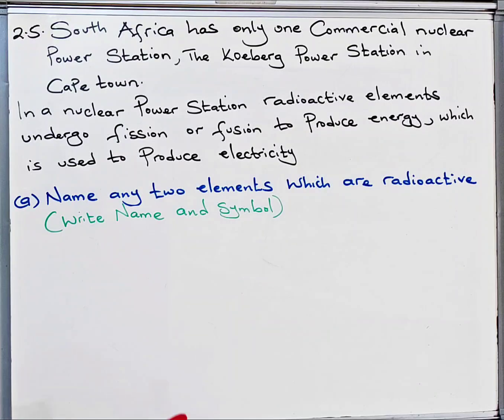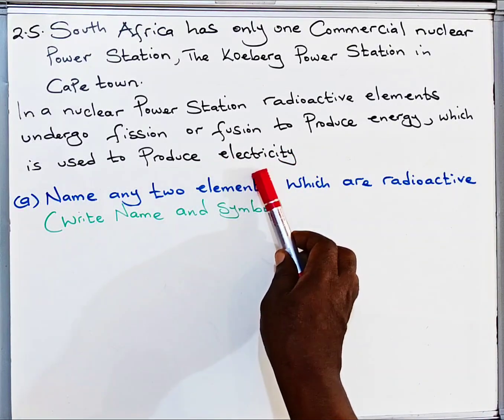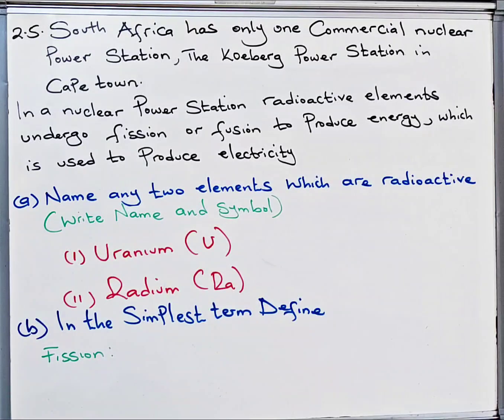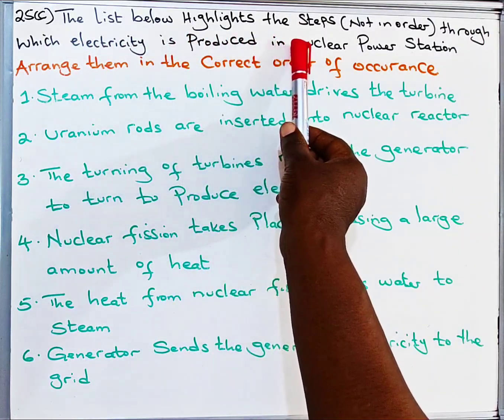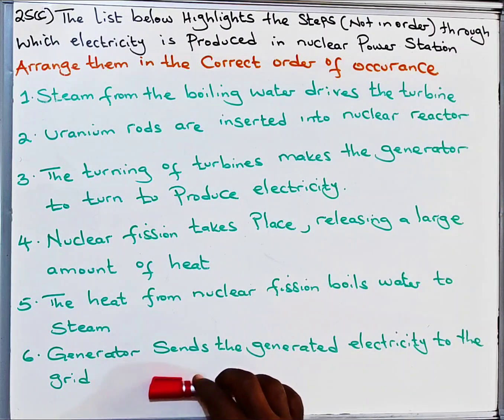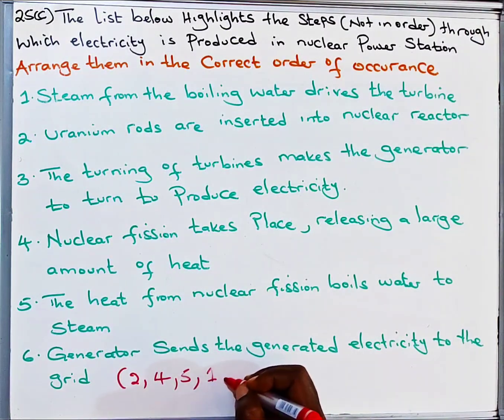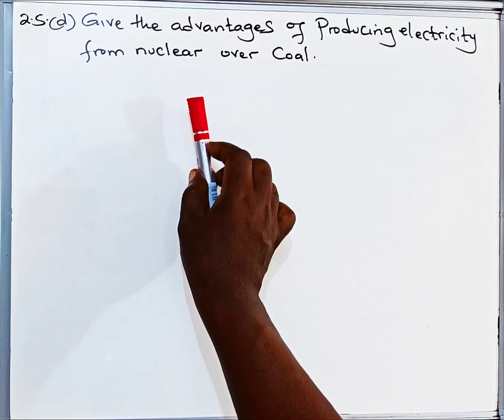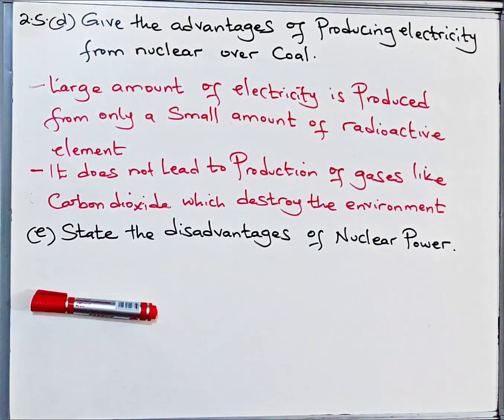NUCLEAR POWER STATION: Grade 9